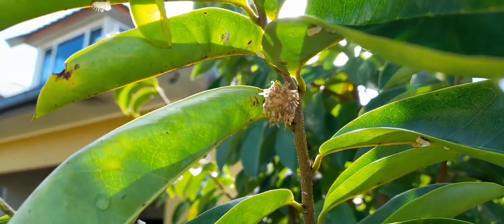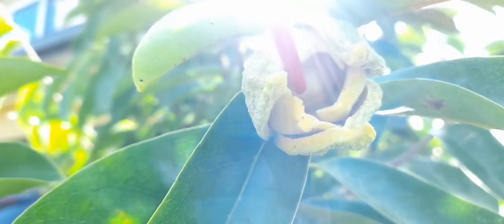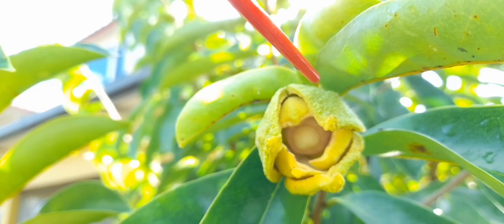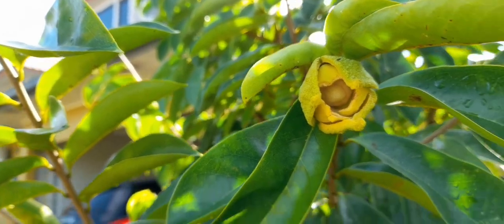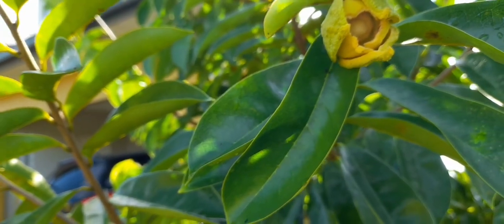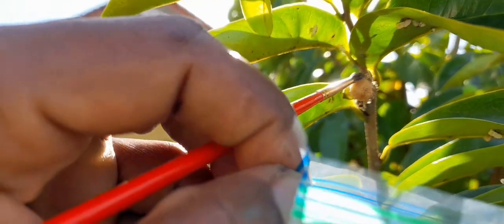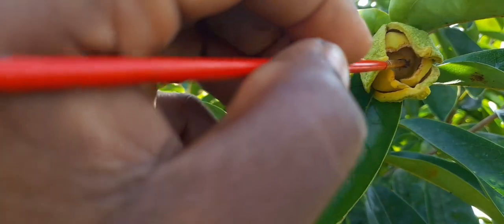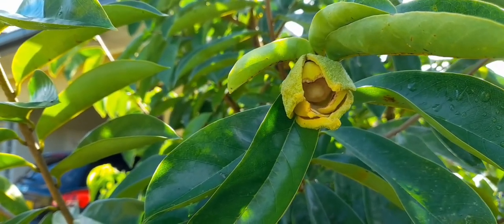Hand pollinating soursop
in this video i am explaining how to successfully pollinate your soursop flowers.  this method can be used on al kinds of flowers with pollen. Enjoy the video and give me a subscription🙏🏾🤗